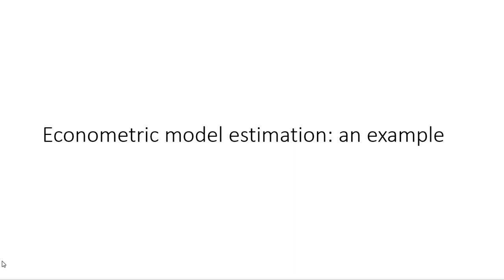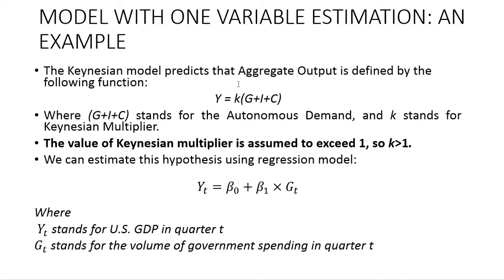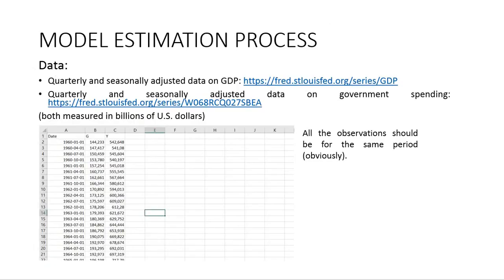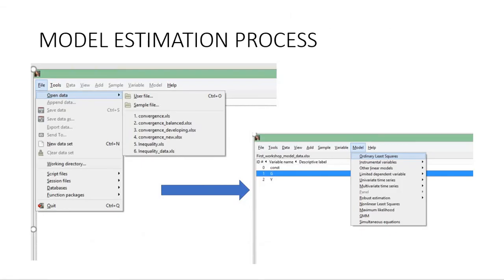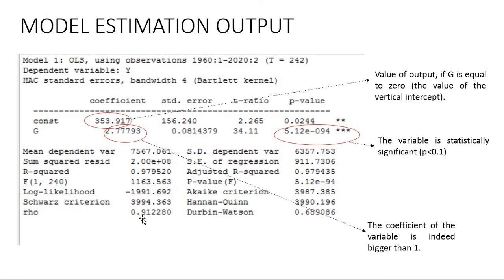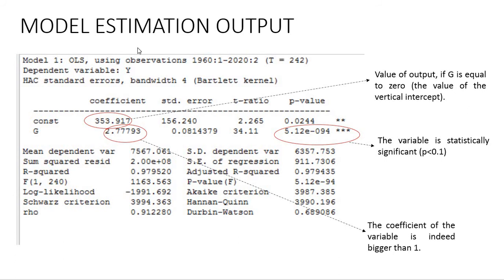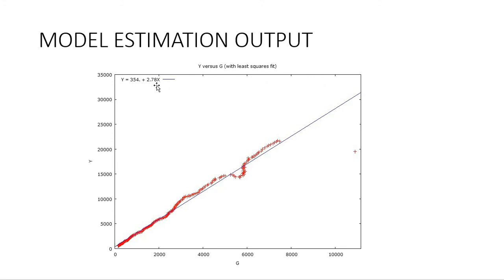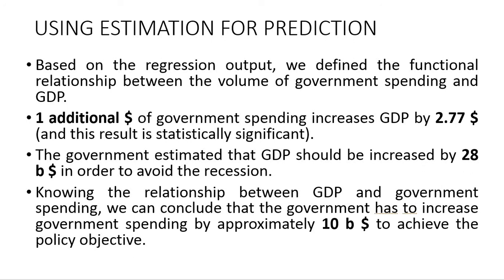1.3. Using econometric models output for formulating policy advice